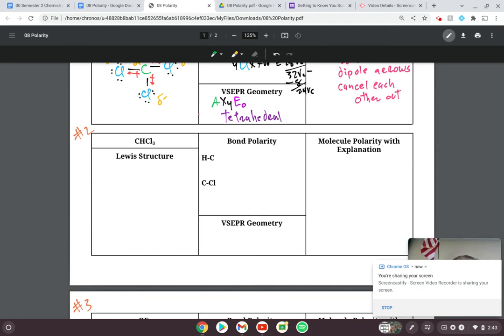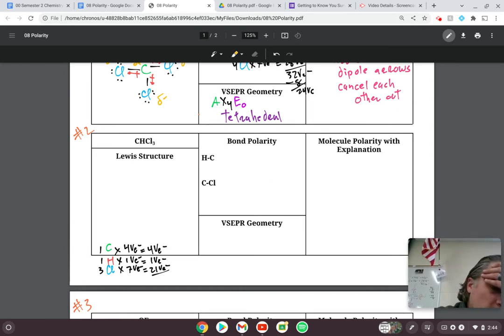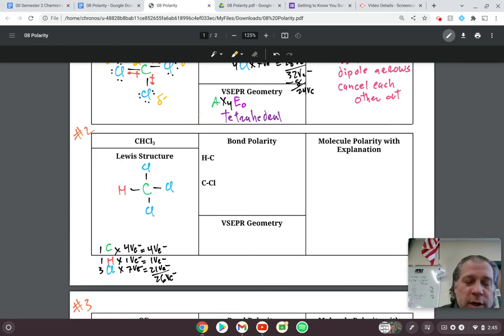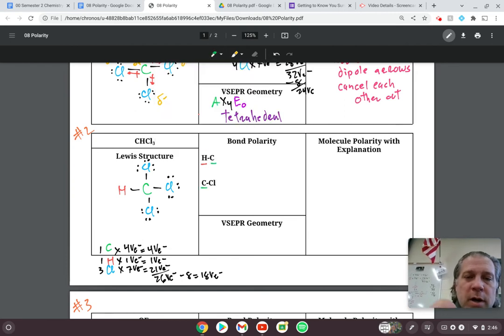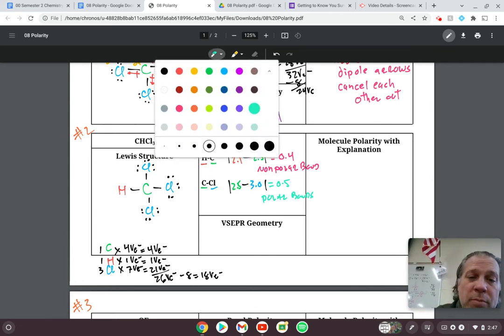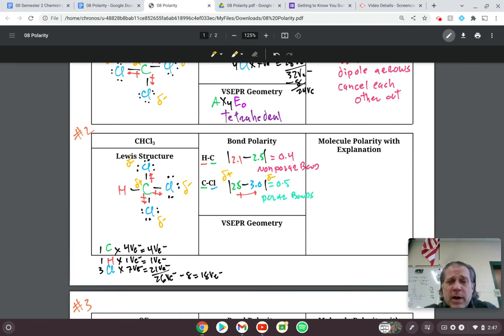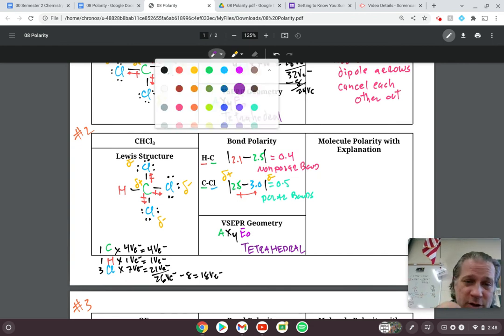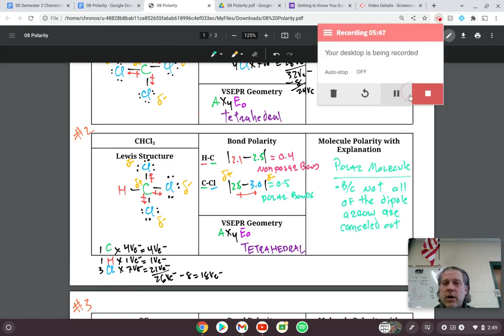U7 WS8 Molecular Polarity #2 (SOLUTIONS)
Solution to U7 WS8 Molecular Polarity problem #2